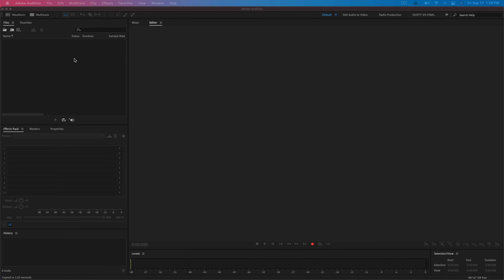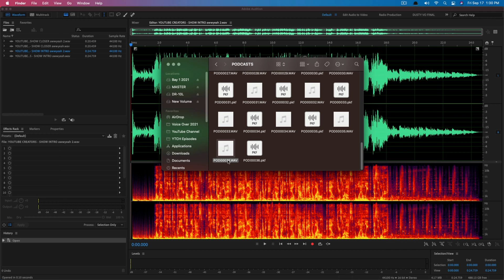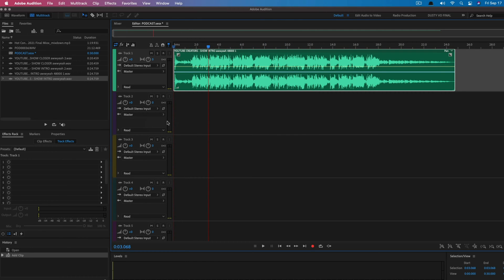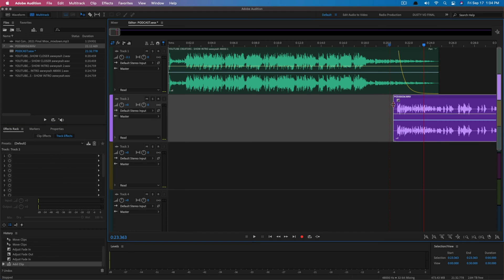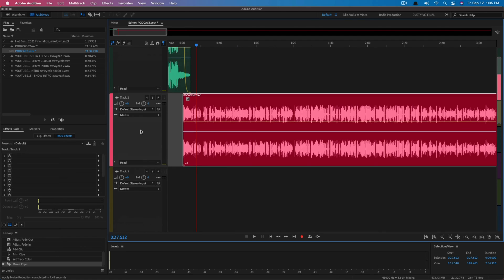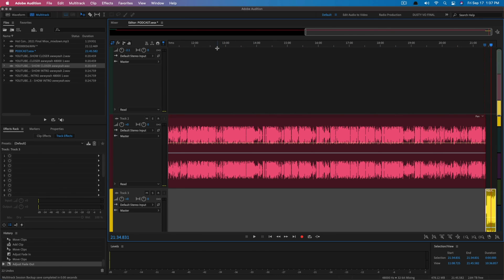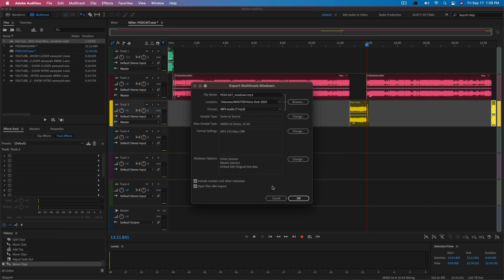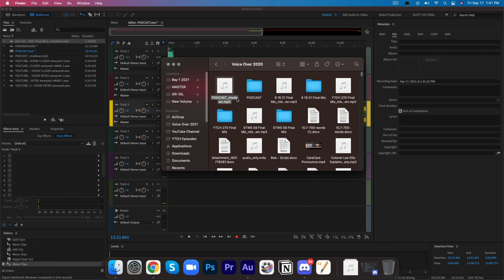How To Edit A Podcast In Adobe Audition - Full Tutorial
Do you need somebody to edit your podcast? If so, we have a production company that would love to help.

Start: 0:00
Importing Files: 0:34
Create An Audition Workspace: 2:10
Working In Multi Track View: 2:25
Removing Track Background Noise: 6:05
Splitting Tracks To Easily Move Them Around: 6:55
Adding Audio Metadata For SEO: 10:05
Exporting Your Podcast: 11:00